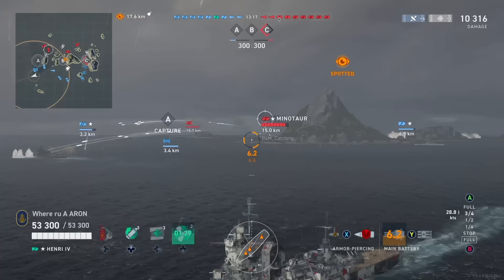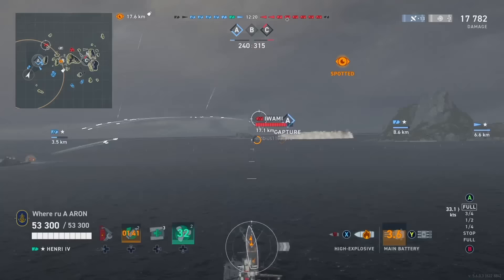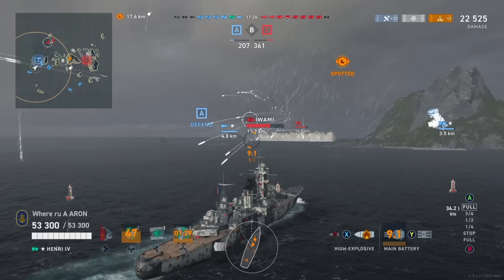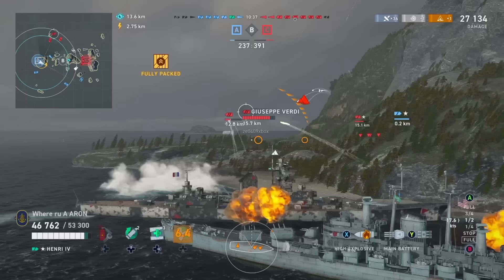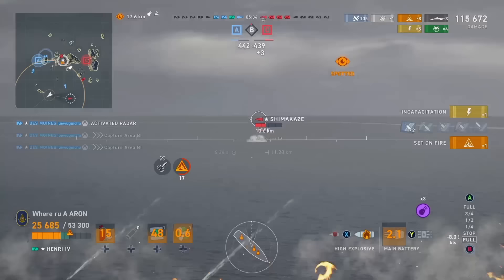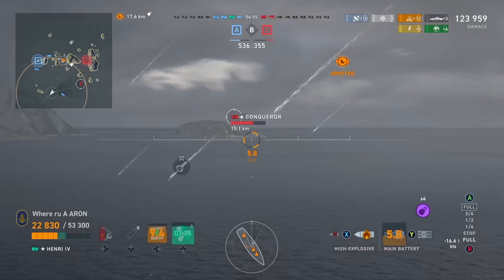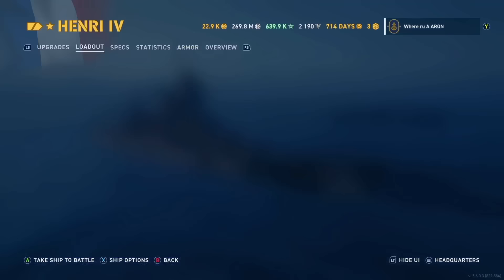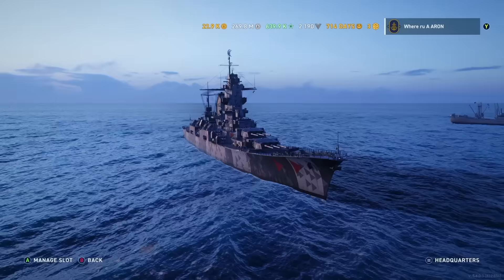Henri IV first look! - The ship that will fix Legendary tier?!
0:00 - gameplay
Commander - 12:00
Modifications - 12:40
Stats/"specs" - 12:49
Armor - 13:40